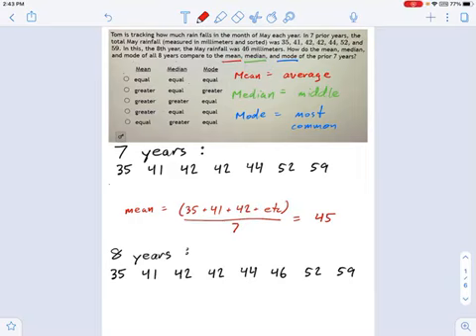Pre Algebra: Intro Statistics -- 4